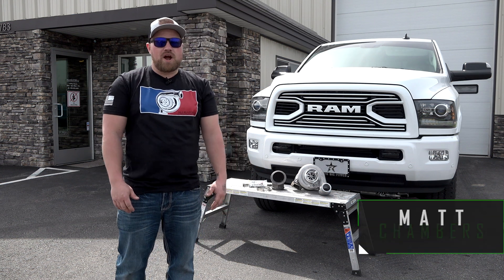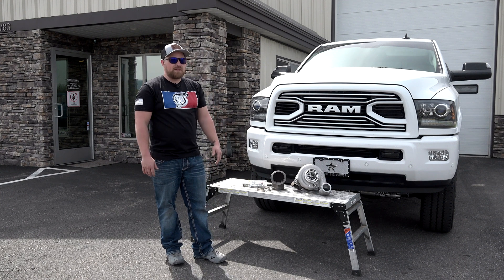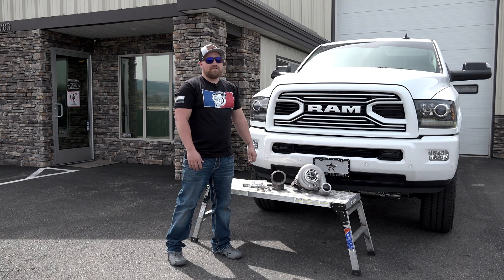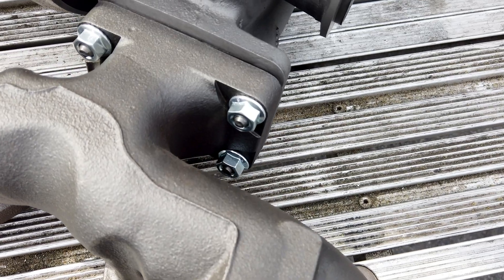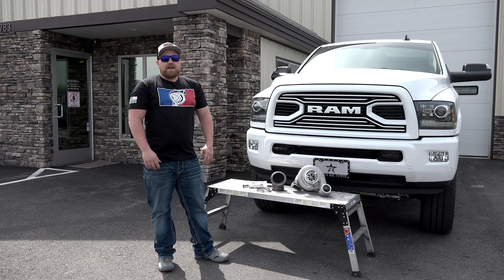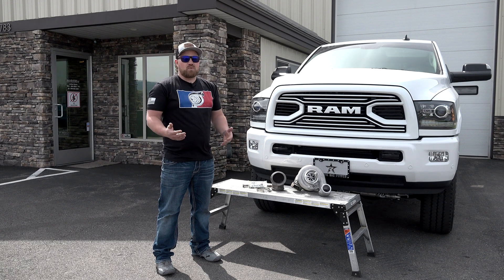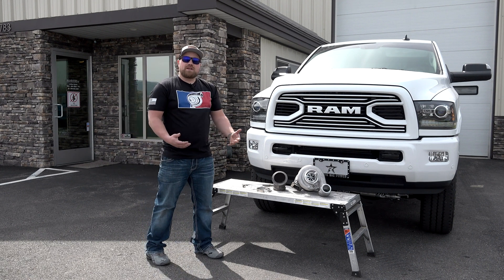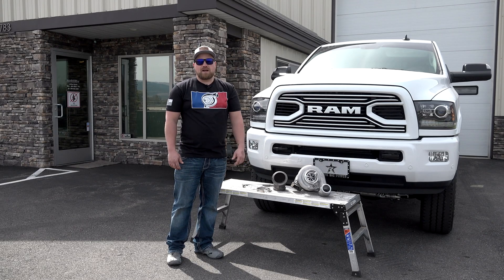HTT Direct Fit S300 Conversion Turbo Kit for 6.7 Cummins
These kits were designed to be a simple easy way to replace the HE351VE turbocharger without spending a fortune on installation kit parts, manifolds and downpipes. We market this kit more for the basic daily driver/towing crowd. For those tired of failed actuators, sticking vanes and malfunctioning exhaust brakes these are a great drop-in option. The 63/74 and 64.5/74 are a very versatile option for most tuned trucks and will offer great drivability, increased horsepower, better EGT control for towing and lower back pressure. The smaller 63/68 will drive very similar to a factory turbo and is great for a stock HP level or heavy Cab & Chassis application that needs the low end torque offered by the smaller turbine wheel. While these aren’t marketed as ‘high performance’ upgrades, we do offer the 66 and 69 compressor wheel size for hot street applications.

Customer will lose the factory exhaust brake function due to the lack of the Variable Geometry, but there are aftermarket options that would work with these.

Bolts direct to your factory manifold, no need to remove the EGR Cooler or manifold from the engine for installation. This makes labor time much less than other S300 conversions on the market, in most cases it could cut install time in half.
For a shop doing the install, less labor time means more productivity and better profitability
Will clamp direct to factory downpipe and reuse factory style air box
Reuses factory oil feed line using adapter fitting included in the kit
New drain tube and oil drain gasket included
Water line delete plugs included
Cast aluminum cobra head elbow for compressor outlet allows tight radius for shock tower clearance without restricting flow. Clamp and o-ring included.
Retaining the factory Borg Warner SX-E compressor cover with Cobra Head Elbow reduces and/or eliminates compressor surge experienced with some 90-degree covers available on the market
Genuine Borg Warner S300 SX-E comes standard with Forged Mill Wheels and 360-thrust bearings
Available in 63/68, 62/74, 63/74, 64/74, 66/74 and 69/74 to meet each customer’s specific airflow needs
Works on Cab & Chassis applications
Available for 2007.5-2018 model years
Custom tuning will be required
HTT may offer to buy back customers good working HE351VE core